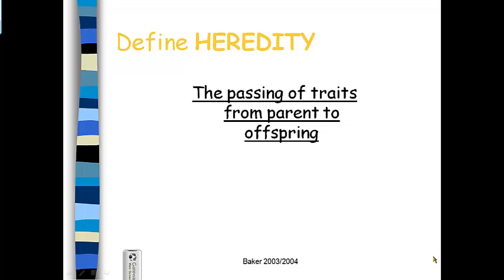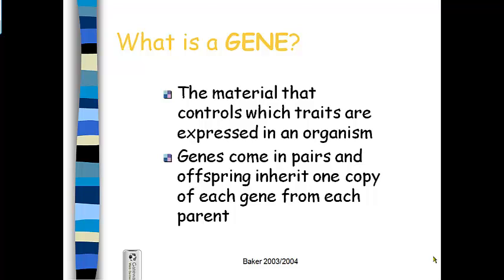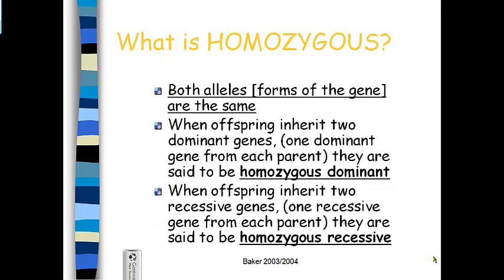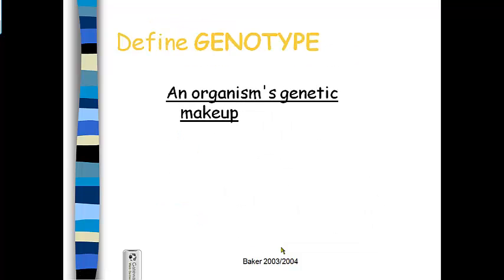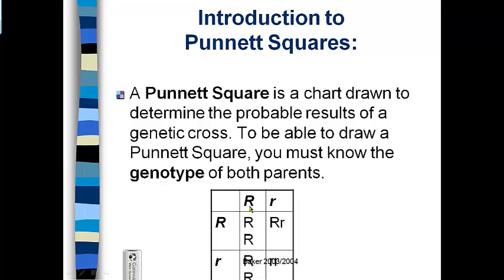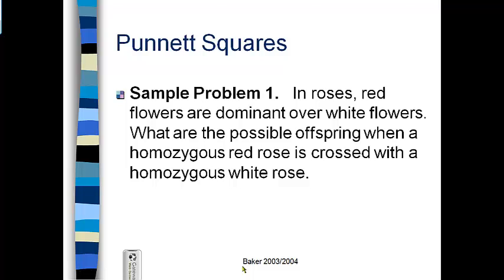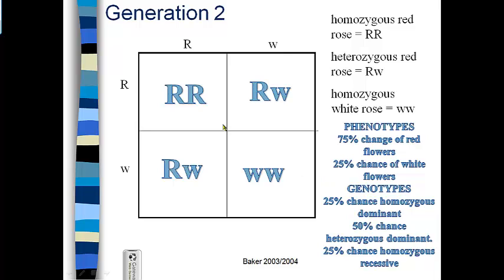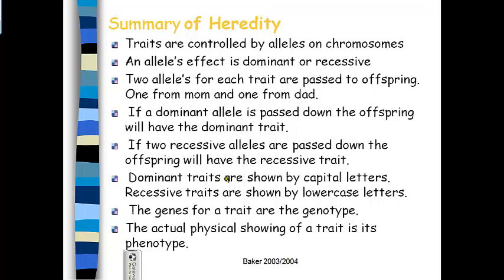Inherited Traits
Talks about dominant and recessive traits. Also talks about genotypes and phenotypes. Finally, shows students how to complete a genetic cross using a Punnet square.